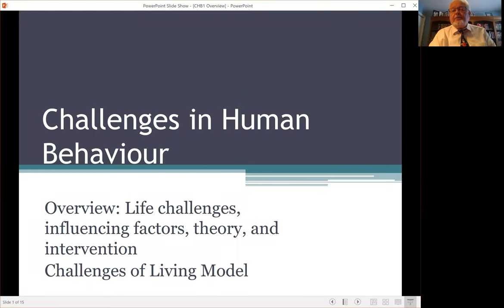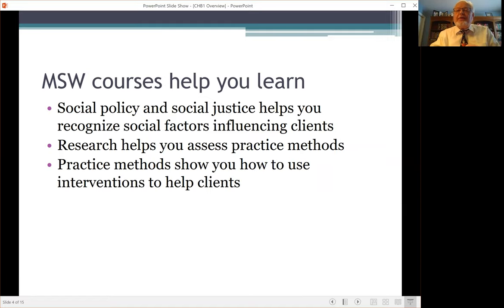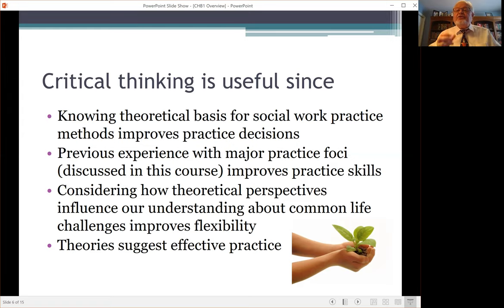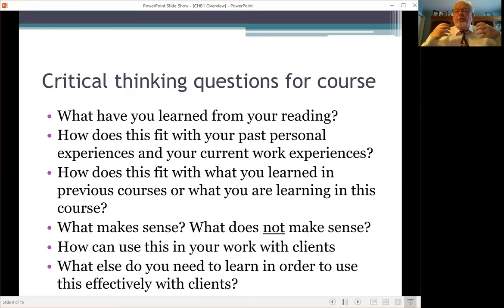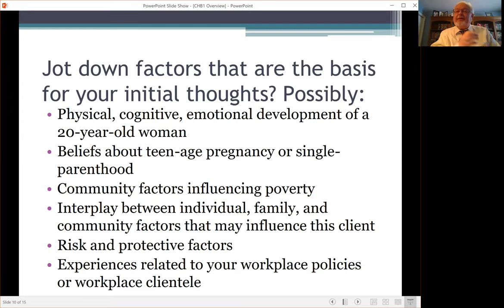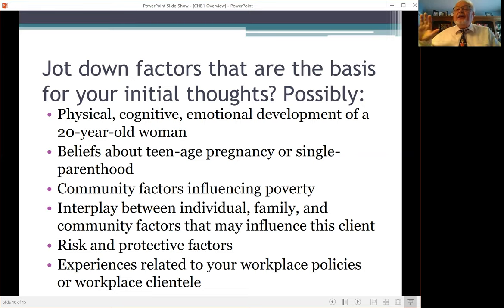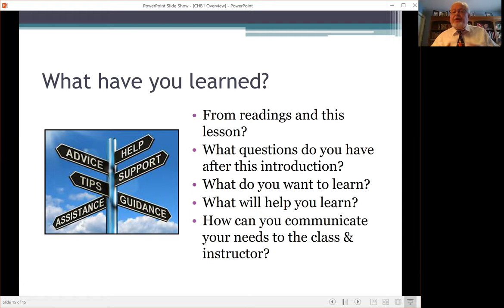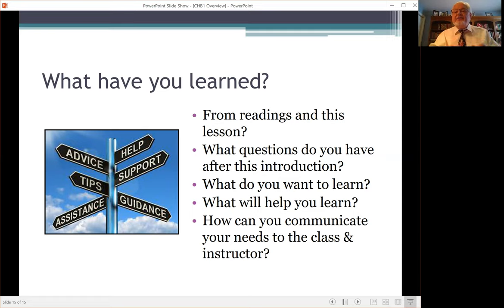Challenges In Human Behaviour Overview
Social Work tutorial about assessing and addressing common life challenges